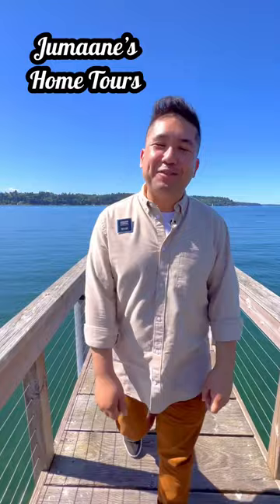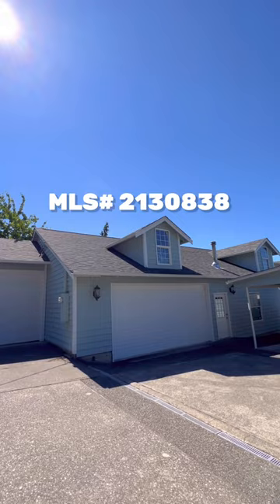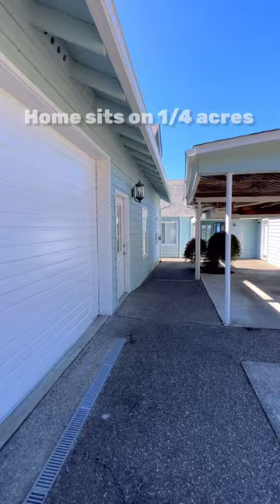UNDENIABLE Beachfront Property on the Puget Sound | Port Orchard, WA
Welcome to your waterfront paradise on Beach Drive, Port Orchard! This 2288 sq ft, 1 1/2 story home offers 4 bedrooms, 2.5 baths and breathtaking water views. Entertain guests on the spacious deck or gather around the firepit for cozy evenings. With 75' of waterfront and a remarkable 100' pier, boating and water activities are a breeze. The huge garage, complete with 320 amp service, provides ample room for vehicles and hobbies. Plus, enjoy peace of mind with a new roof and fresh paint in 2021. This is the perfect blend of comfort, style, and outdoor living. Listing Agent, Joe Higbee.

Currently offered at $1,390,000. MLS# 2130838

If you'd like a home tour like this for your home to sell, feel free to reach out to me via email or request a meeting on my calendar down below.

If you looking for buy a house in the local market or are interested in selling your home, I would love to help you achieve your Real Estate goals and dreams. I am a Licensed Broker in Washington state and have lived in the Kitsap & Pierce County area for 28+ years. I love the Pacific Northwest and yet it still surprises when I meet others who've been all around the world and exclaim that our area is one of their favorite places they've ever been to. I'm lucky to live in such a beautiful part of the globe.

Be Legendary,
- Jumaane